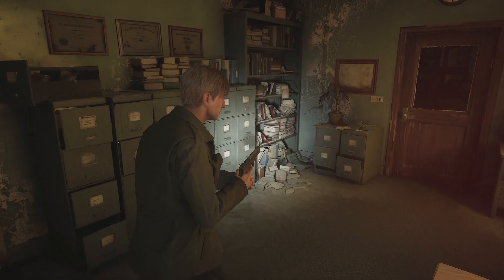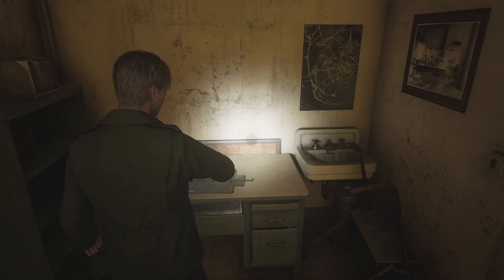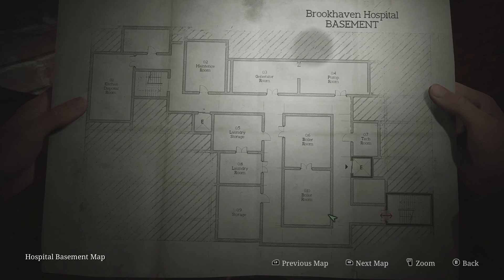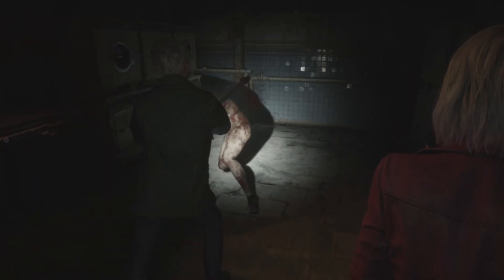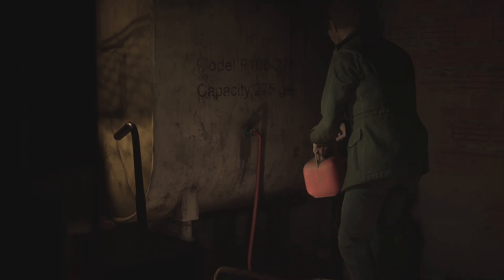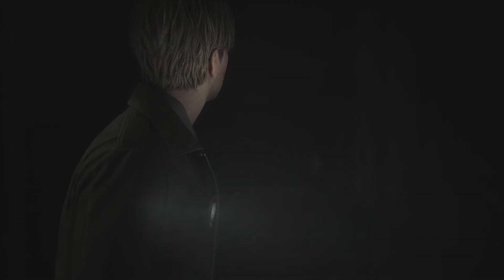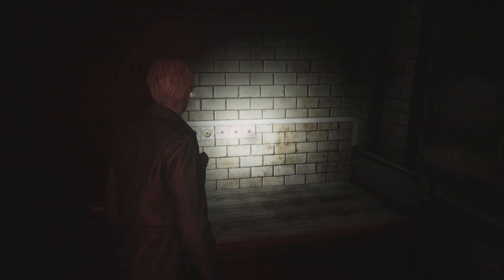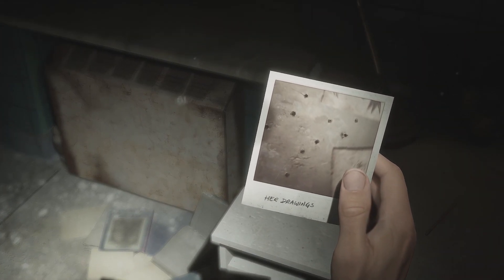Silent Hill 2 Remake Playthrough Part 9: Hospital bills are crazy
YO these nurses play fighting games!!!